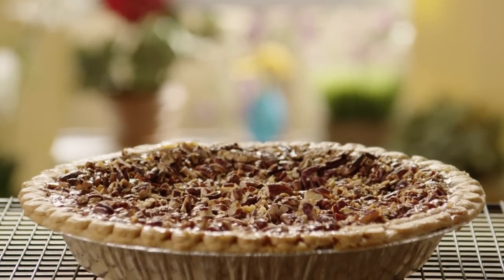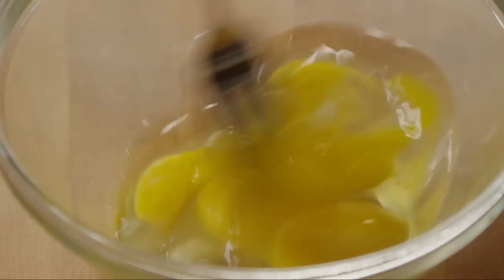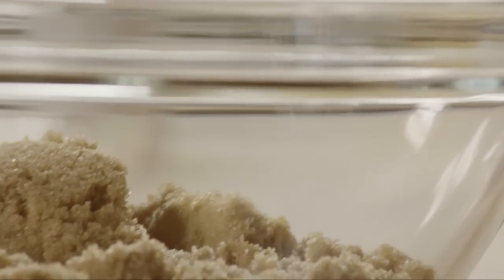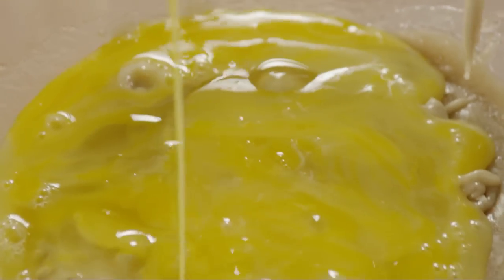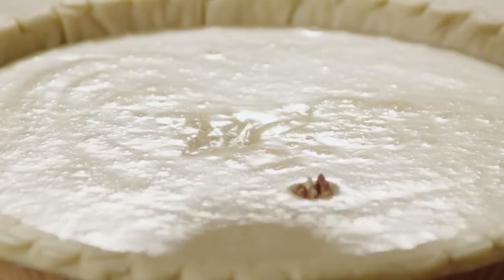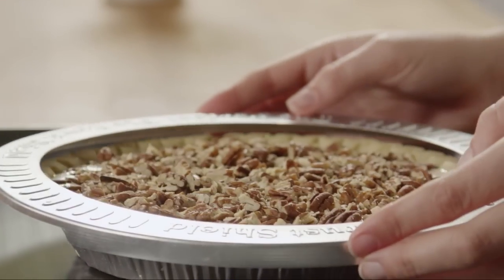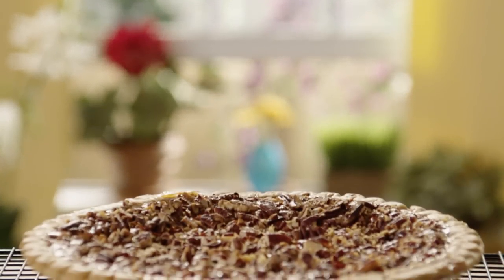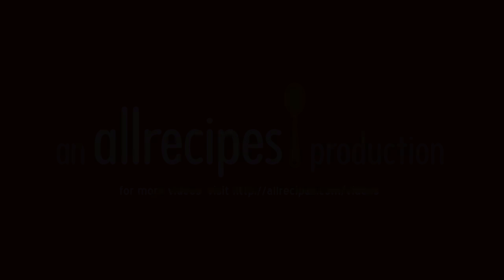How to Make Pecan Pie | Pie Recipes | Allrecipes.com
Watch how to make a classic pecan pie. This one's rich, sweet, and gooey. And it's so easy to make! All you need are a few basic ingredients; stir everything together, pour into a prepared pie shell, and pop it in a hot oven. You'll be in pecan pie in no time.